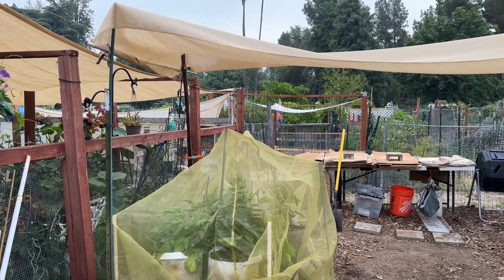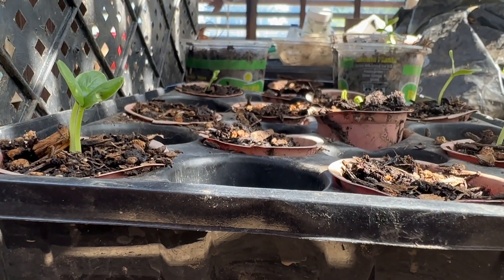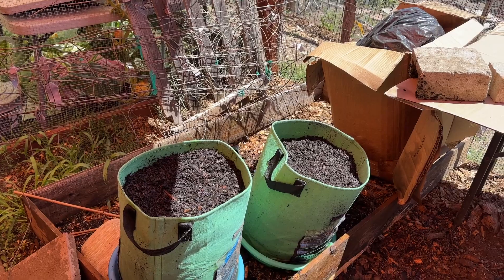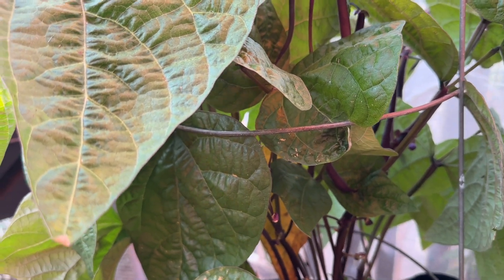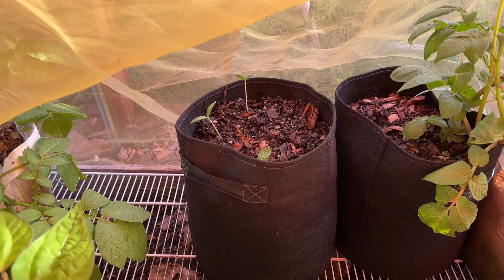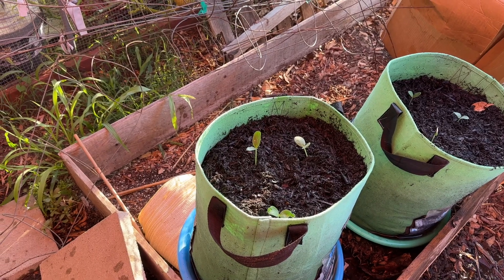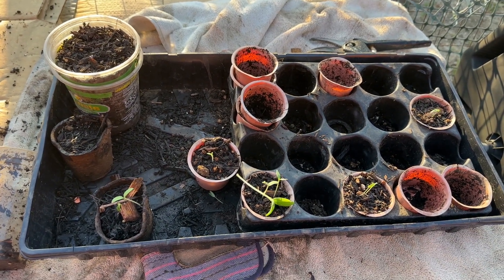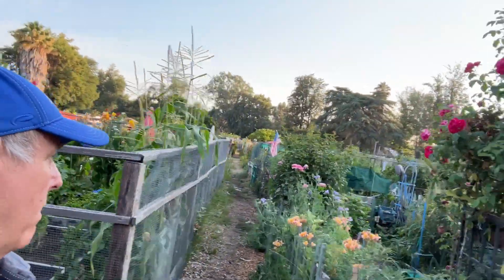ButterLake Farms - July Heat Wave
Butterlake Farms July heat wave. As temps soar to above 100° precautions to protect the plants need to be taken. Sepulveda Garden Center is a beautiful oasis of agrarian joy for the fortunate urban citizens of Los Angeles.